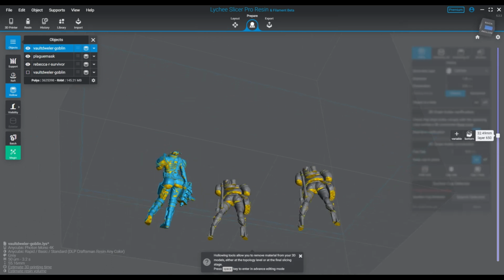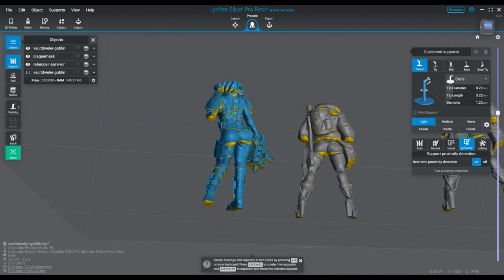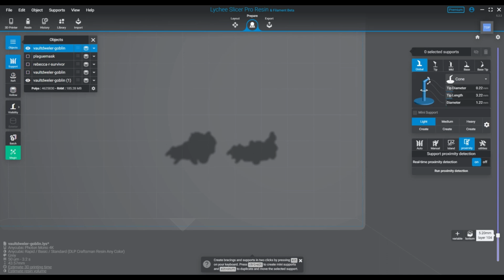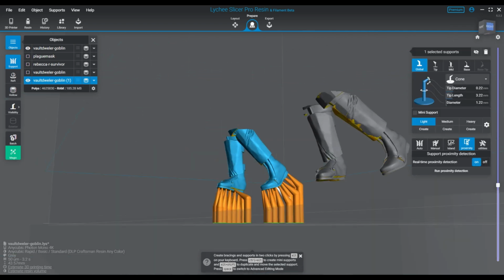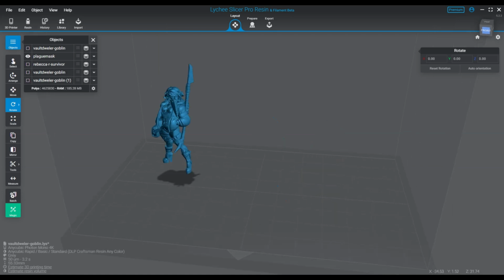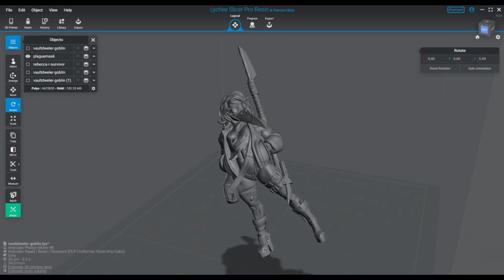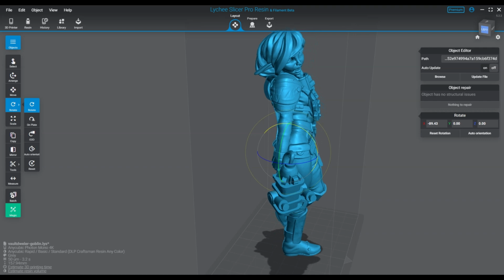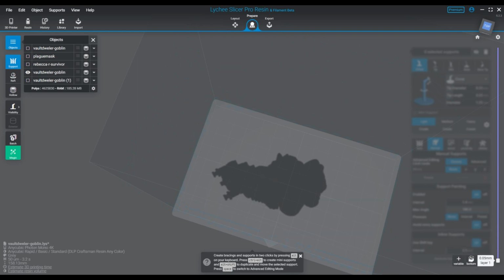Stop doing this with your 3D resin prints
Ever wonder what the best orientation is for figurines? Well search no more, and stop laying them down, all that will do is cause more damage and more islands, as well as a large surface area at a time to print, causing the need for thicker and denser supporting leading to annoying issues later. Check out the full video to see what I mean. Remember it doesn't have to be 45 degrees for everything, that works great for flat areas, and bases, but not people and beasts.

My NEWEST Lychee Settings

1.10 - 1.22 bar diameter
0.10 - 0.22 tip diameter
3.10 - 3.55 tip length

Mediums
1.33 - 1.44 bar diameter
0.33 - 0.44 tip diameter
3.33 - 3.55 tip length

Heavy
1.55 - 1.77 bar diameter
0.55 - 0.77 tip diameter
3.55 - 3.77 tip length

Happy printing!

Main Theme Music Credit:
Somewhere In The Mountains
Oleksii Abramovych

All model credit: GAZ Minis